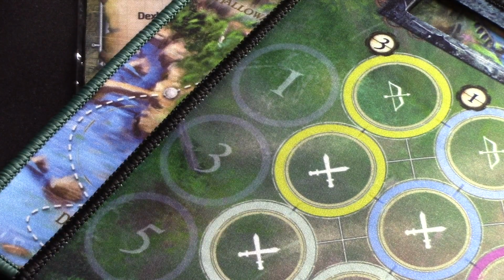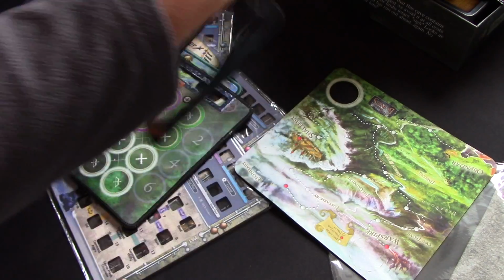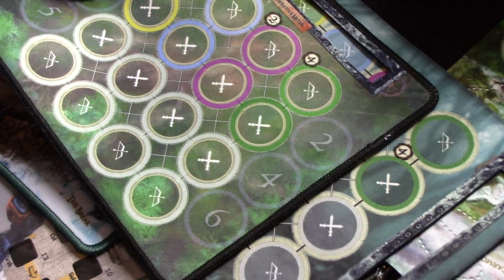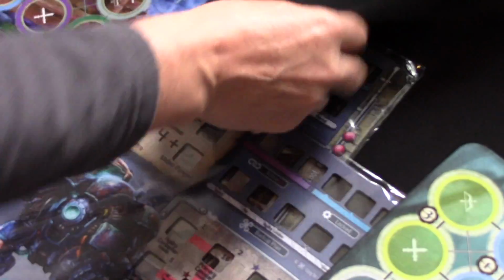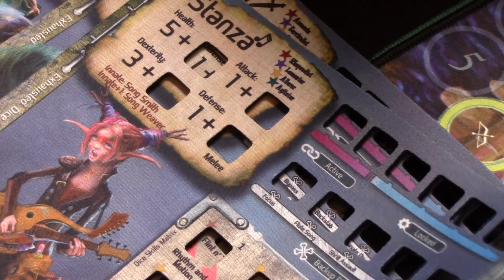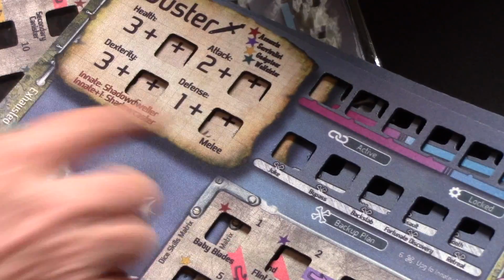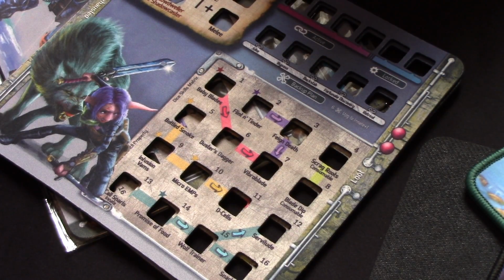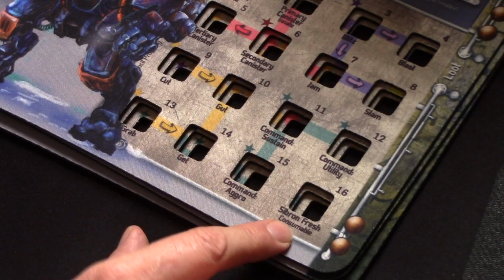TMB Undertow - PREVIEW PART 1